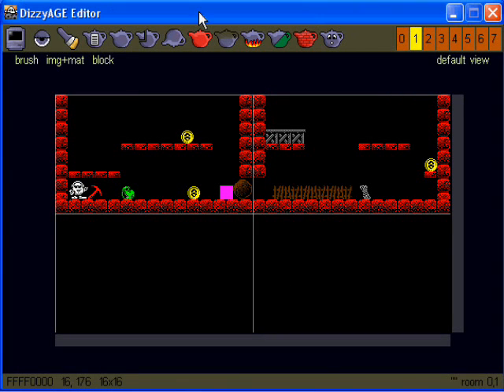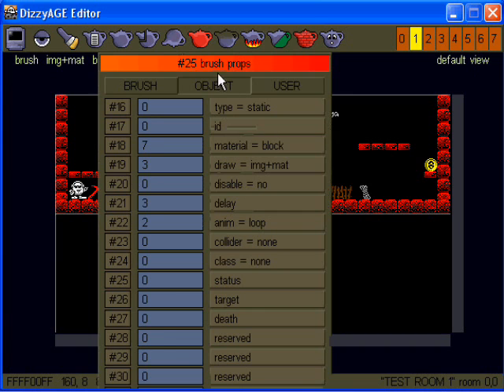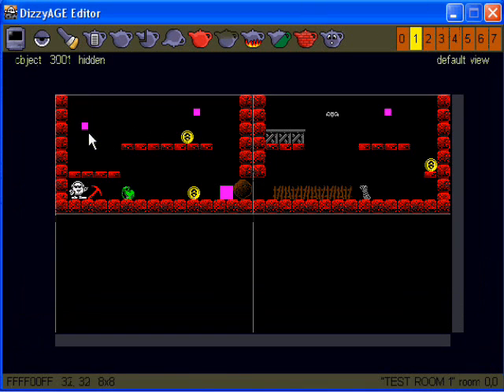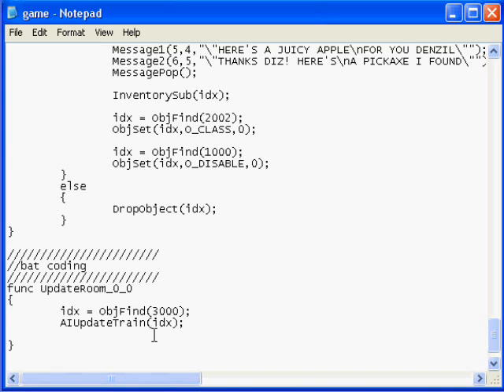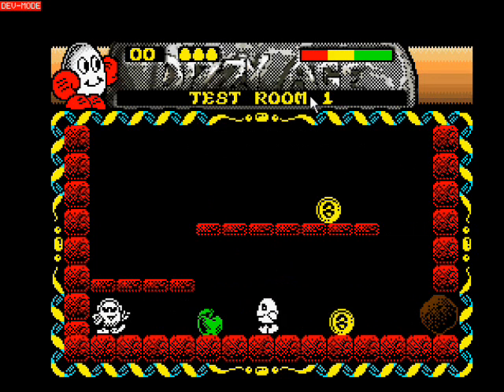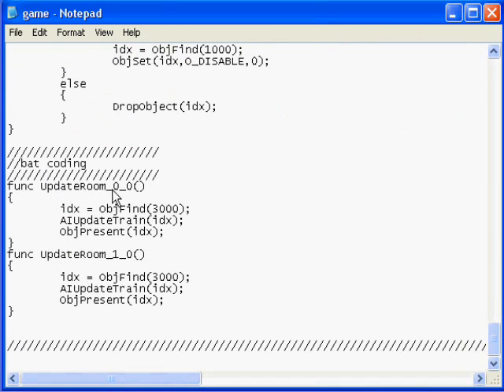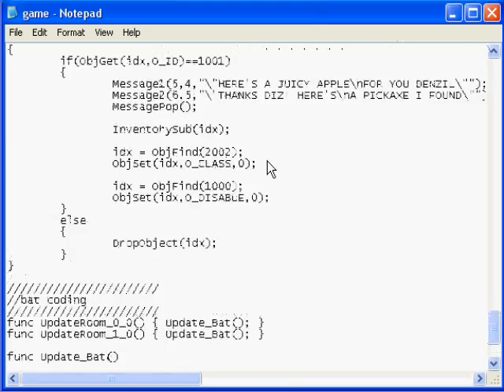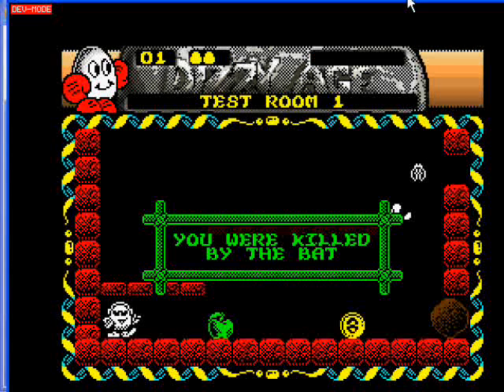DizzyAGE Tutorial Part 8 - Coding Baddies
Part 8 shows you how to set baddies in the map, get them to move, and kill the player. It also shows how to implement custom 'death' dialogues, and gives a small example of code optimisation as well.